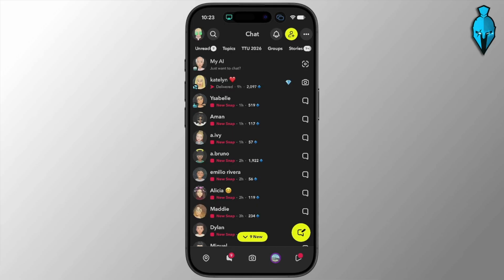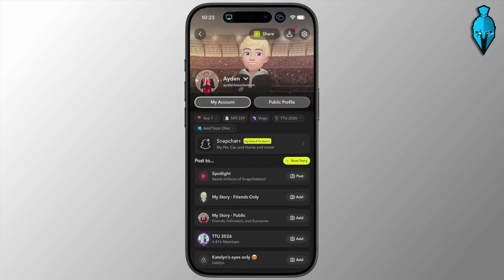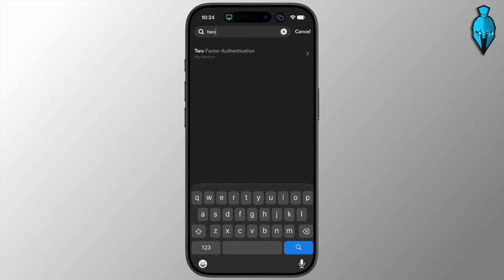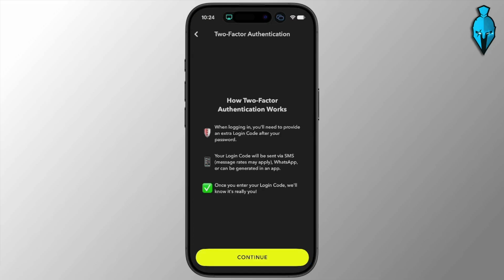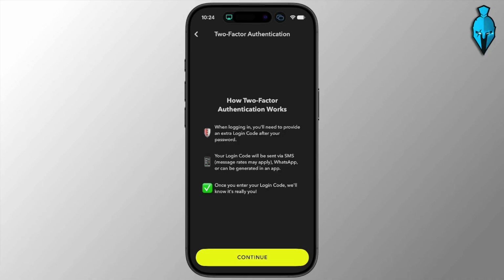How To Create A Snapchat Recovery Code - Full Guide